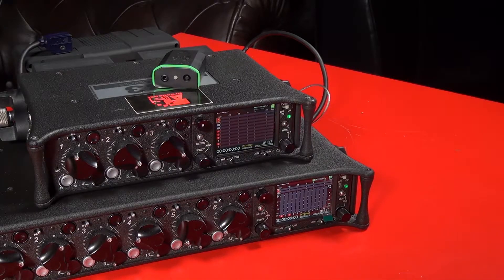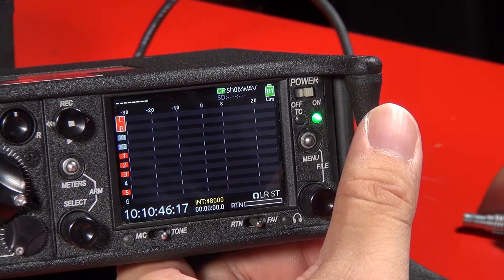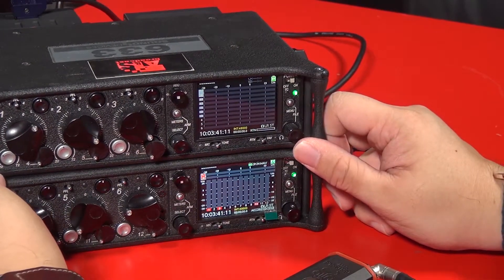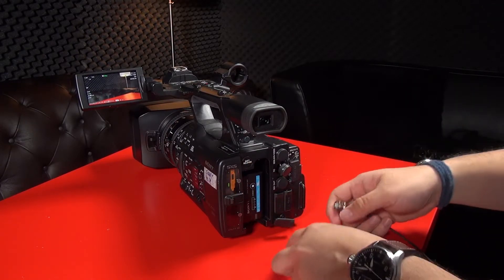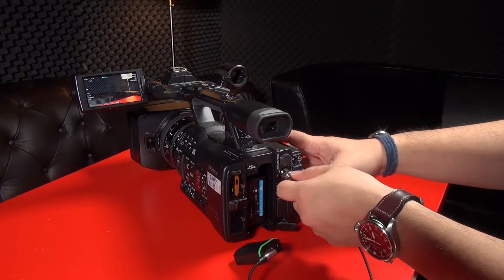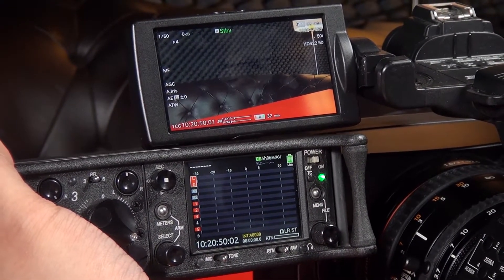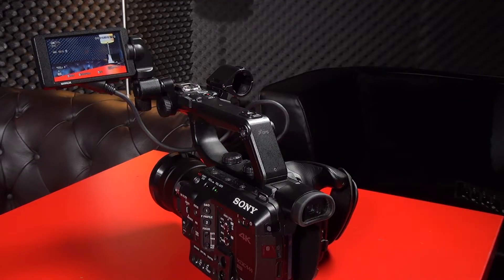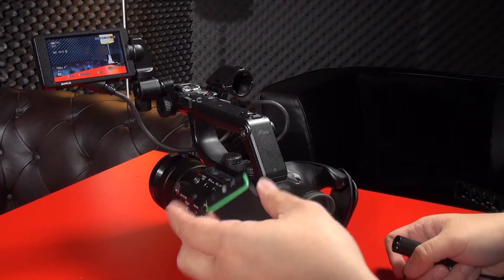Tentacle Sync Tutorial 2 - Connect Tentacle Sync with different devices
This video shows you how to connect Tentacle Sync to audio recorder, camcorders, DSLR, etc.